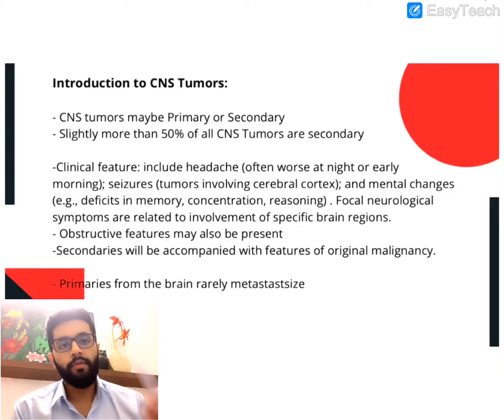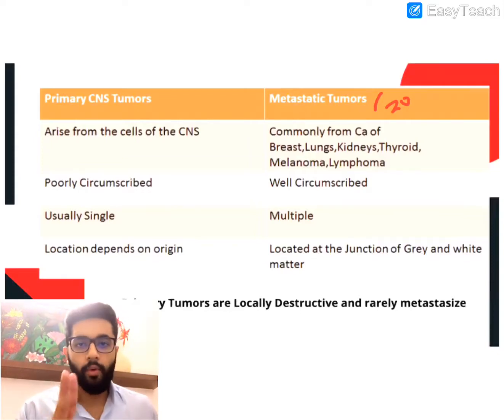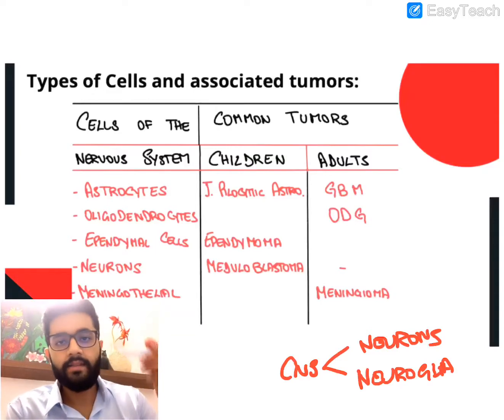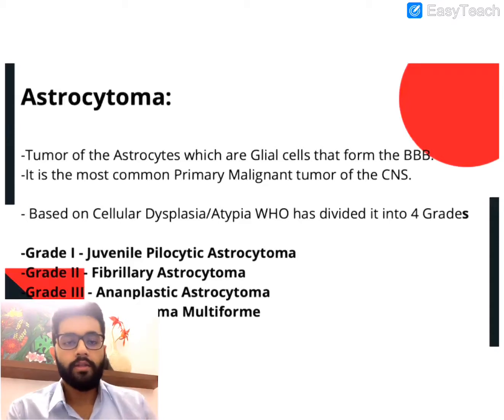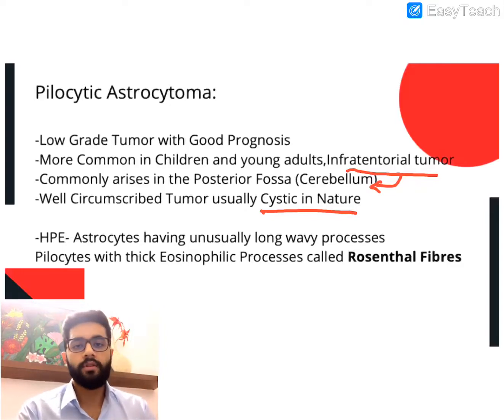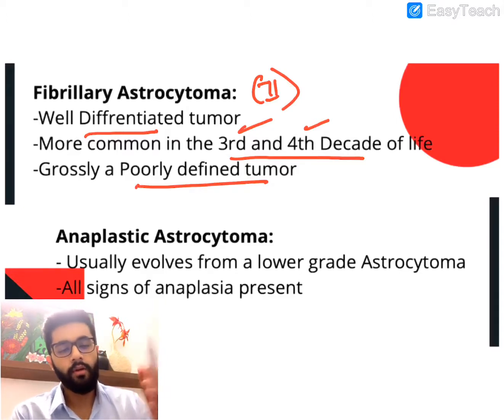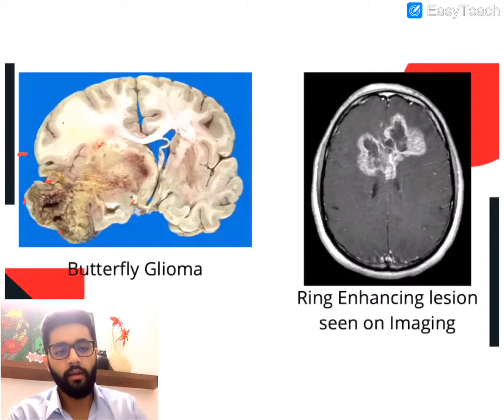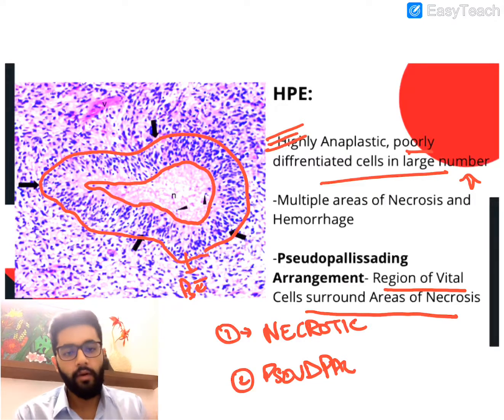CNS Tumors - Classification of CNS Tumors and Astrocytoma Explained- Neuropathology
Image based discussion with must know points for Pathology University exams and PG entrance exams - NEET PG,NIMHANS,AIIMS